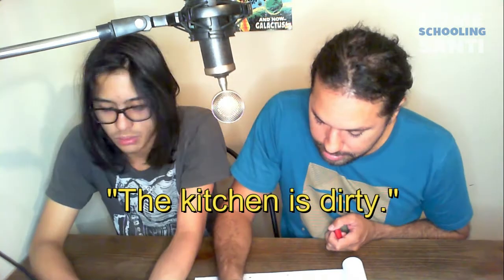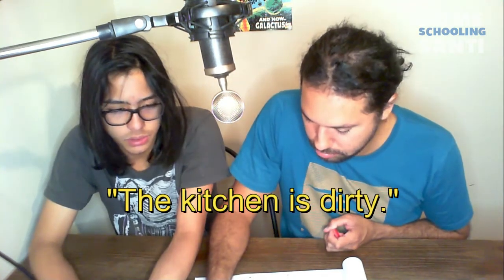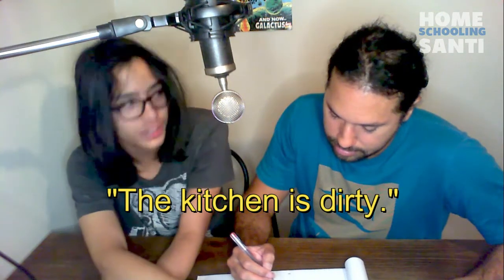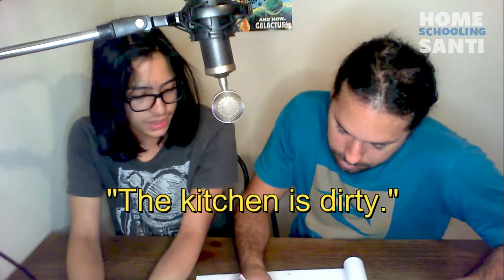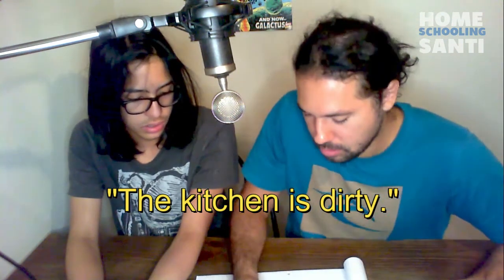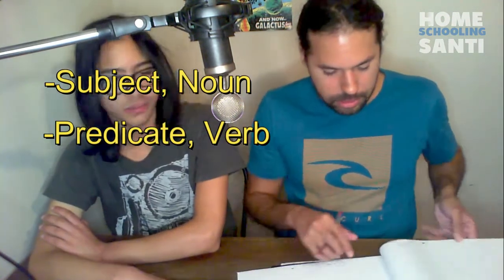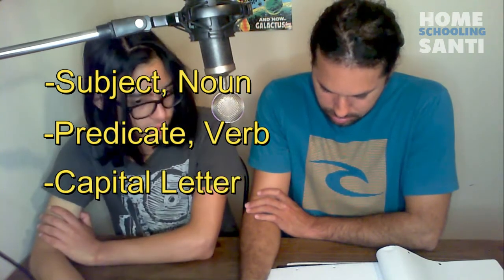Complete Thought, Parts of a Sentence | 🤓Homeschooling Santi📚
Today we will talk about Complete thought and parts of a sentence.

If you have any questions about homeschooling, you´re welcome to ask, 👈for information about top quality courses for your kids!